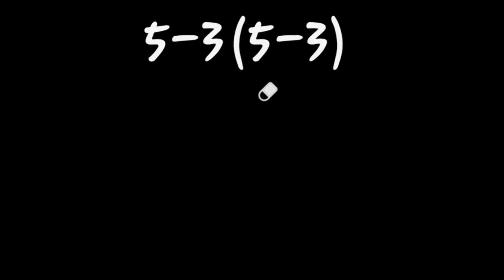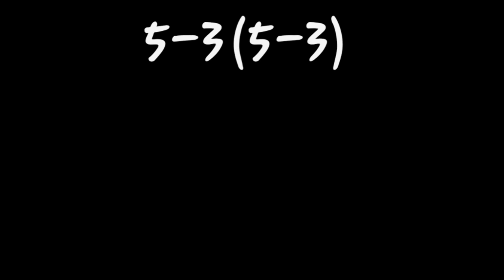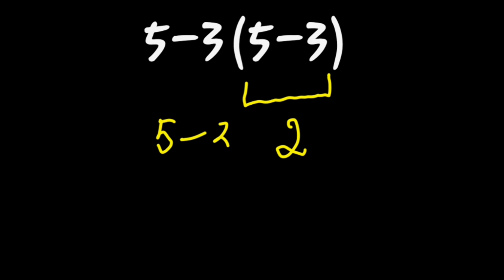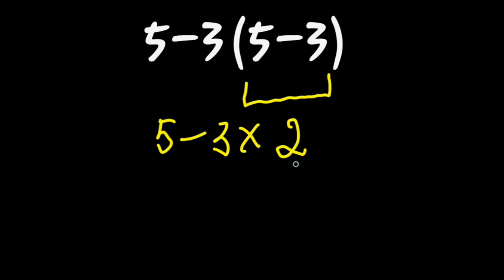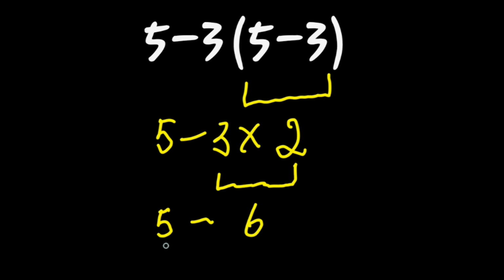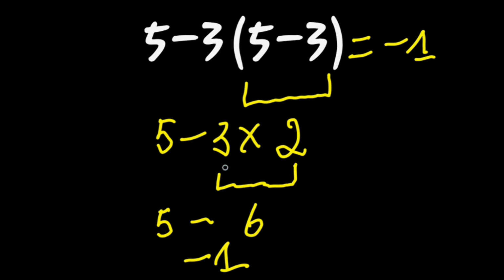Only 1% Can Solve This Math Problem!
🔥 Unlock the secret to mastering PEMDAS in few  minutes and never get stuck on order of operations again! 🔥

chapters :

00:00 presentation of the question
00:25 solving
01:16 conclusion